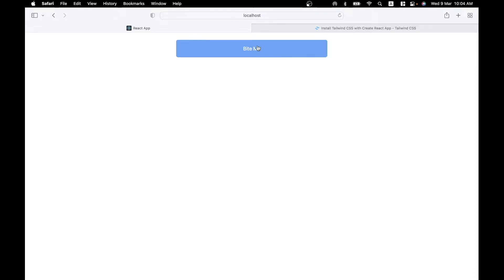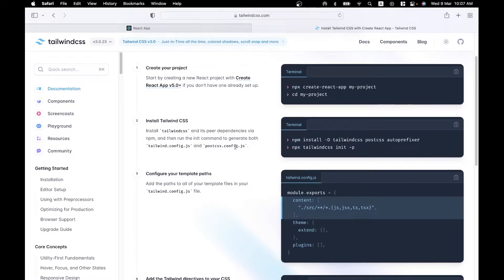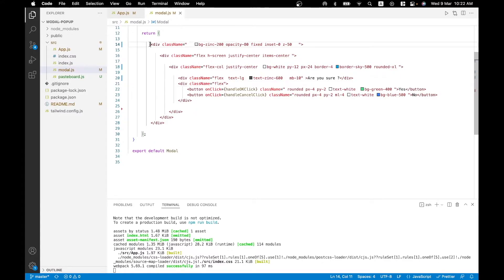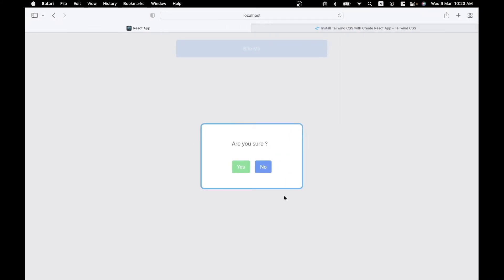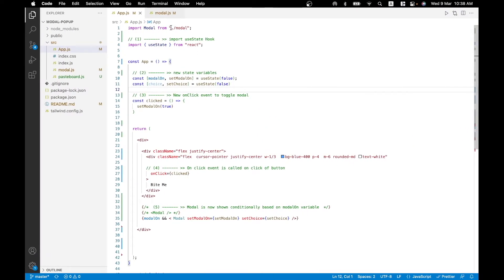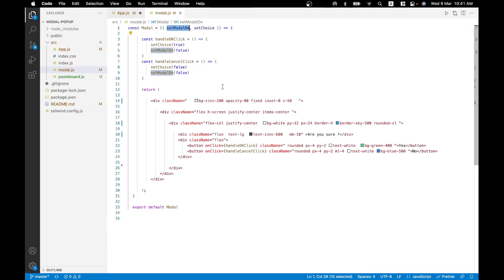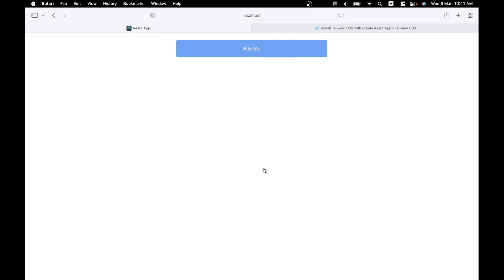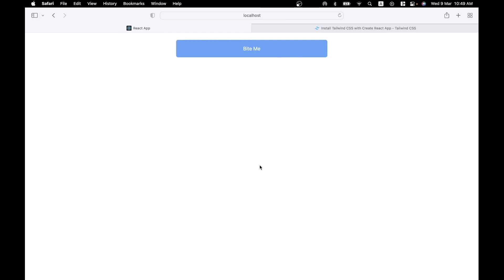React Modal with Tailwind CSS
A Popup ( or a modal or overlay ) dialogue lets you ask your users a question and get an immediate answer. For example to ask them if they are sure before deleting a file.

Build a pop-up easily wit React and Tailwind